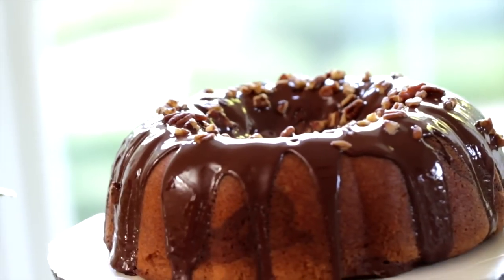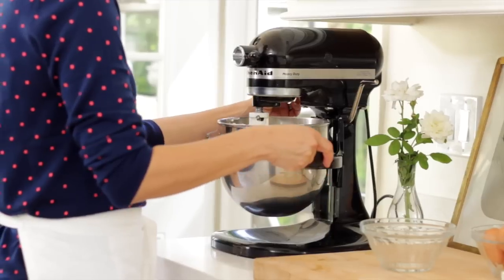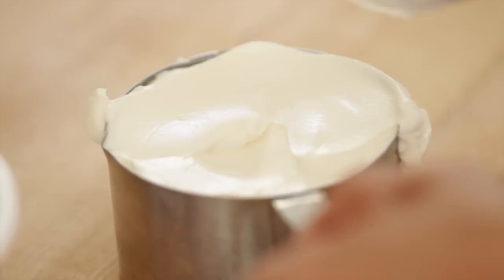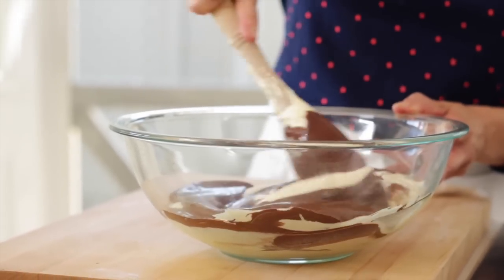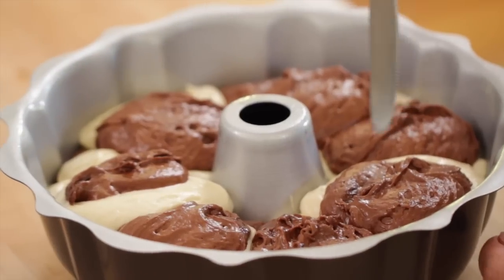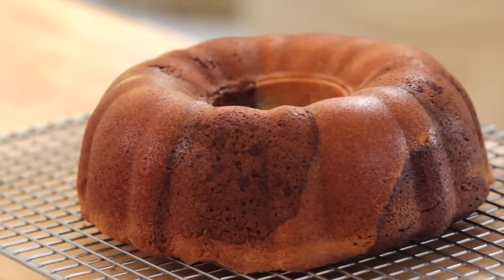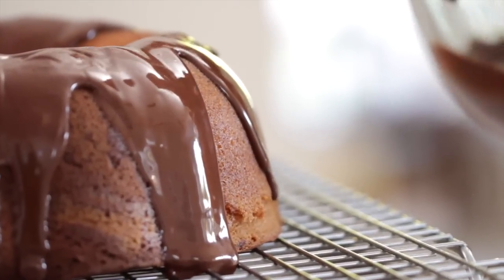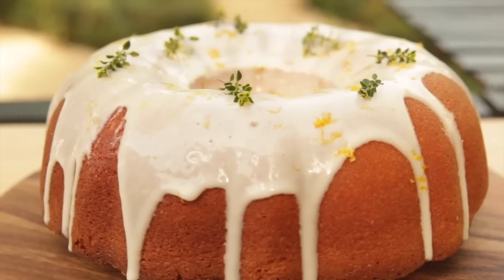Beth's Chocolate Marble Cake Recipe | ENTERTAIINING WITH BETH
Learn how to make a chocolate marble cake an easy Halloween dessert idea!

FOLLOW ME ON PERISCOPE! Entertaining with Beth

BETH’S CHOCOLATE MARBLE POUND CAKE RECIPE
Makes 1 Bundt Cake (serves 12)

INGREDIENTS:
1 cup (240g) butter, softened
2 ½ cups (500 g) sugar
6 eggs, room temperature
1 tsp (5 ml) vanilla
2 ¾ cups (330 g) sifted flour
1 tsp (5ml) salt
1 tsp (5 ml) baking soda
1 cup sour cream (240 ml), room temperature
8 oz (230 g) bitter-sweet chocolate, melted

FOR GLAZE:
6 oz (169 g) semi-sweet chocolate
½ cup (120 ml) heavy cream
2 tbsp (30 ml) chopped pecans

METHOD:
Preheat oven to 350F(176C) degrees.

Spray Bundt pan with baking spray.

Whisk together the flour, salt and baking soda and set aside.

Cream together butter and sugar until very light and fluffy.About 5-7 mins.

Add the eggs to the butter mixture, 1 at a time.  For a quick way to warm up eggs to room temperature, place them in a bowl with warm water for 5 mins while butter is creaming together).

Add the eggs 1 at a time, scrapping down the bowl as needed, so that the eggs are well incorporated.

Then add the flour mixture to the batter in thirds, alternating with a spoonful of the sour cream. just until combined, being careful not to over mix! (or your cake will be tough)

Separate half of the batter and put it in a separate bowl.  To that stir in the melted chocolate until combined.

Spoon in batter with an ice cream scoop alternating plain and chocolate scoops all the way around the Bundt pan, creating a second layer on top, also alternating flavors.

Run a knife through the batter balls in a circular fashion, creating a marble design. Be careful not to "over swirl" or you'll mix the batter too much and you won't get good marbling.

Smooth out the batter on top of the cake once swirling is done.

Bake for 45-50 mins.  It’s done when a toothpick comes out clean. Allow to cool completely.  Reverse from mold and place on a sheet pan, fitted with a cooling rack.

GANACHE:
Place chocolate and cream in a small sauce pan, heat until combined and smooth. If you feel you need to thin the chocolate a bit in order to drizzle better just add 1 tsp of vegetable oil until consistency is ideal.

Ladle melted chocolate over cooled cake, top with chopped pecans and allow to set.

Serve with vanilla ice cream or homemade whipped cream!  Enjoy! :)

Hi! I'm Beth Le Manach and I believe food tastes better when shared. New Videos post every Saturday!